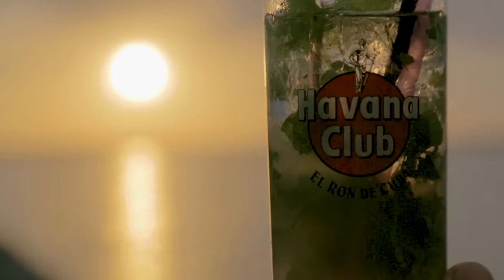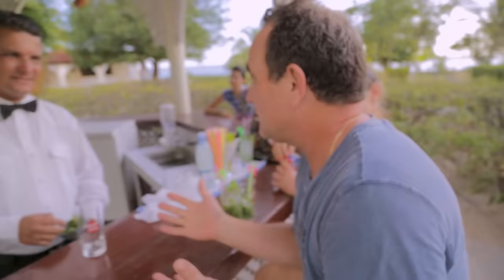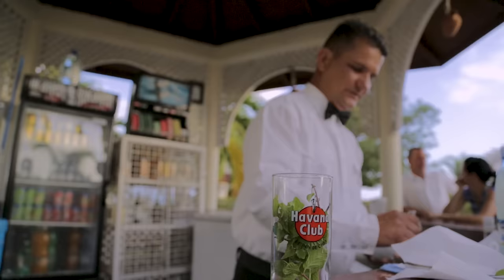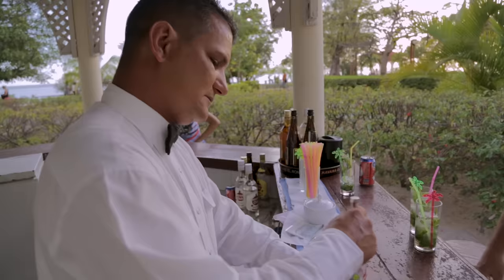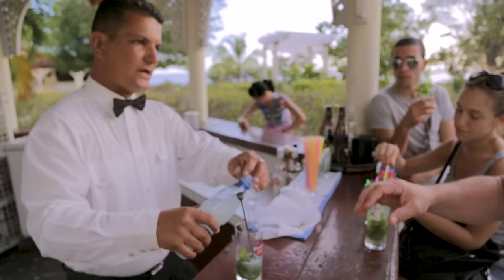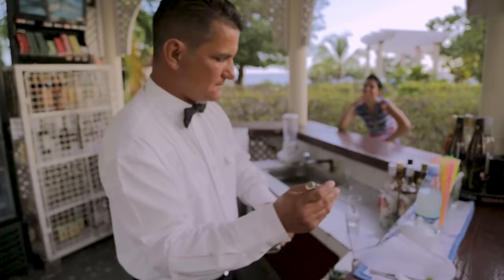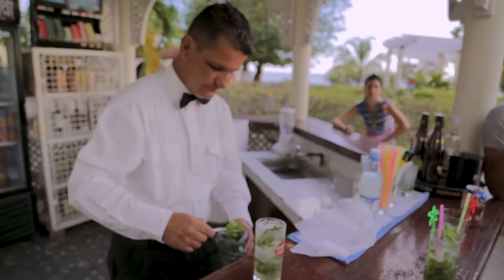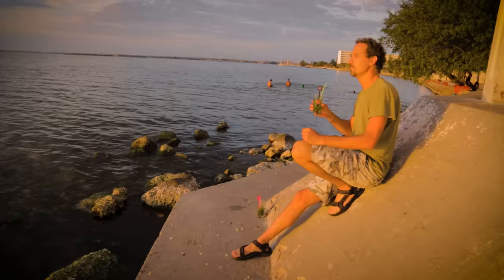Best Mojito Recipe - Cuban Mojito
We went in search of the best mojito in the world and we found it. You are not going to find a mojito like this at a bar. It takes too long to make. However, we found a place that takes the time to make it right, and we will share the recipe with you in this video.

I met up with my long-time travel friend Freddie and we went to Havana Cuba and hit all the popular spots like La Bodeguita Del Medio where Ernest Hemingway was rumored to have discovered the Mojito. We were disappointed. Many places in Havana made a good mojito but it wasn’t until we discovered a little place at the end of a peninsula in the bay in Cienfuegos, that we discovered the secret to making a great mojito. If you don't think this is the best mojito recipe in the world, please let us know your mojito recipe in the comments below.

We hope this video helps you make an amazing mojito and if you visit Cuba, make sure to stop by Punta Gorda, Cienfuegos and tell them Jim and Freddie sent you.